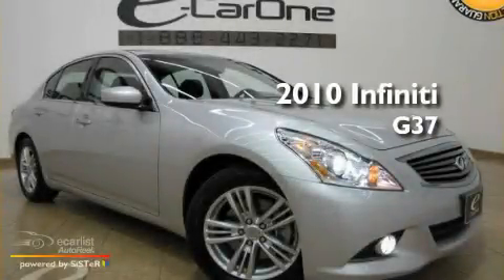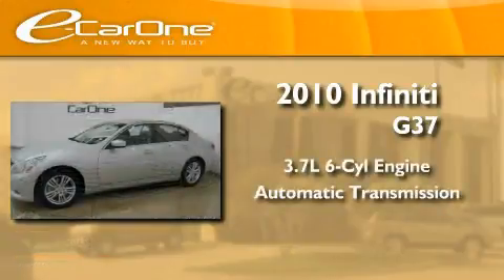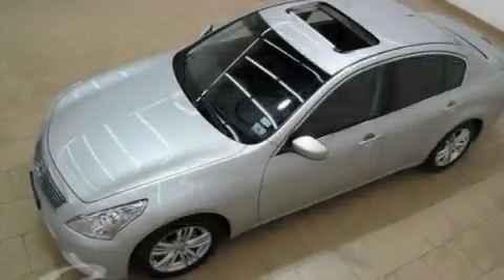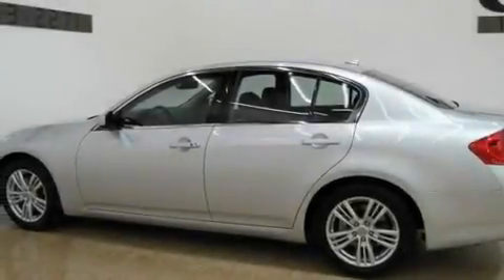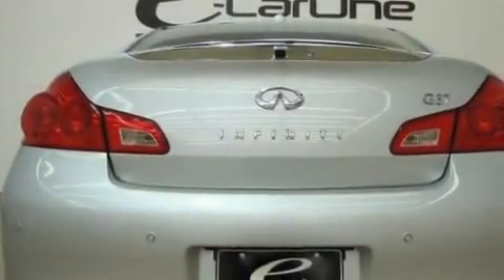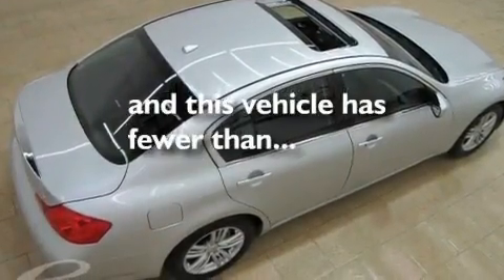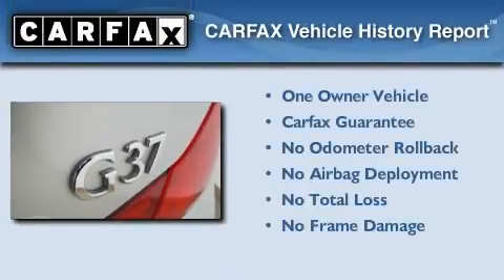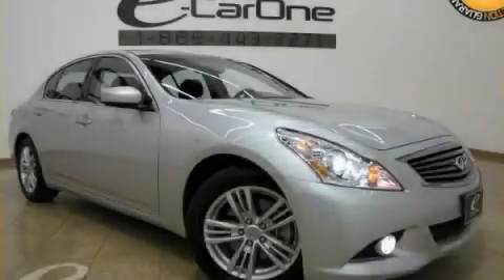2010 Infiniti G37 Sedan Carrollton TX 75006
Year: 2010
 Make: Infiniti
 Model: G37 Sedan
 Engine: 3.7L DOHC 24-valve V6 aluminum engine
 Trans.: Automatic
 Exterior: Silver
 Miles: 16,340
 Interior: Black

 1875 N. Interstate 35E

 2010 Infiniti G37 Sedan Carrollton TX